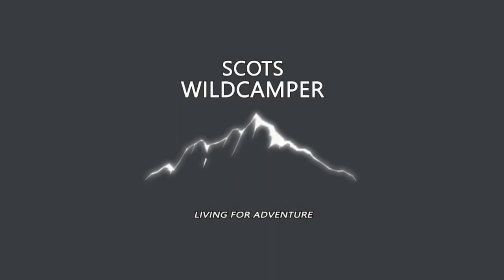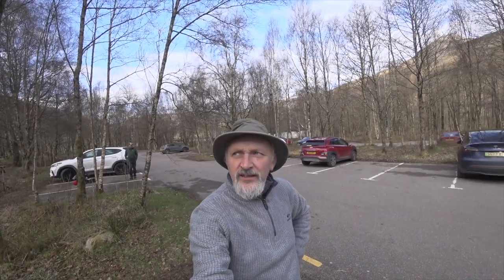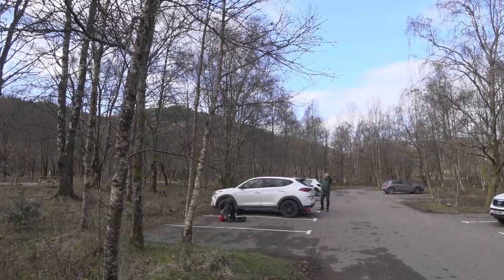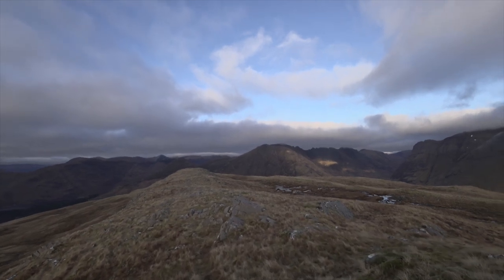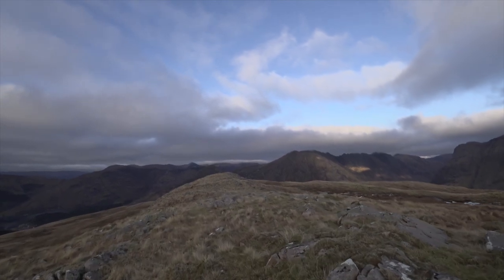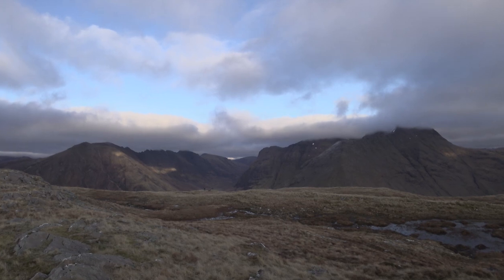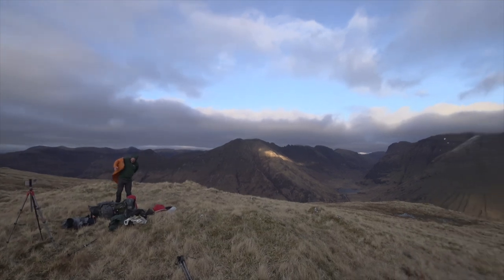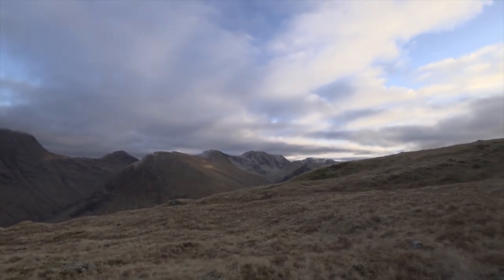Fantastic Meall mor in Glencoe with new American tent.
Overnighter with Stevie , had a camp with Matt and Ross at loch Dochard in April.Been to Dochard umpteen times so didn't film it.